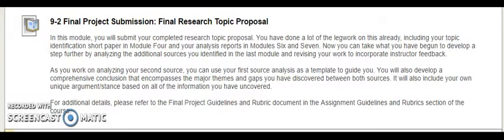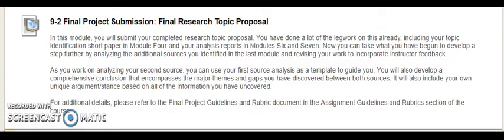Understanding the Final Project